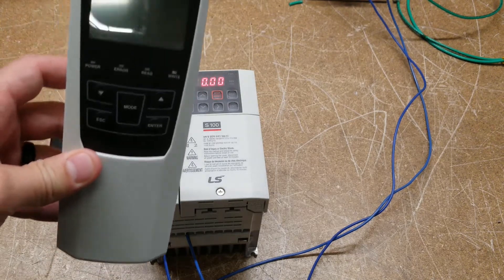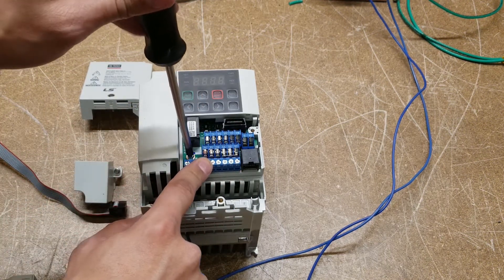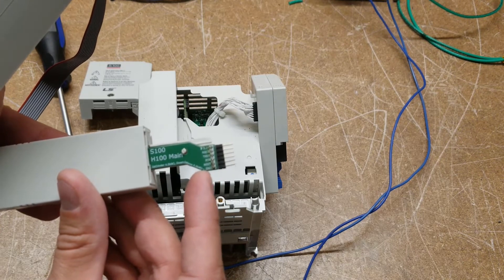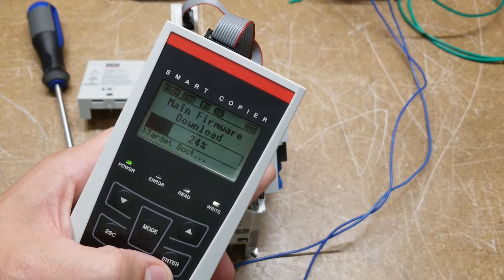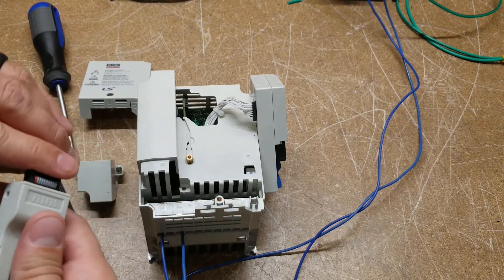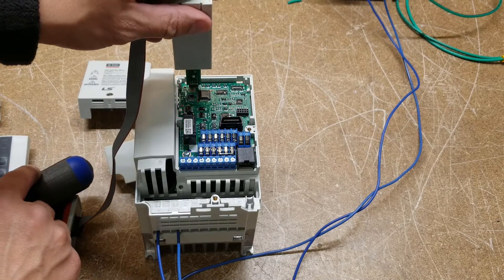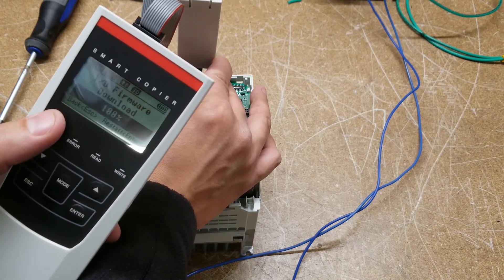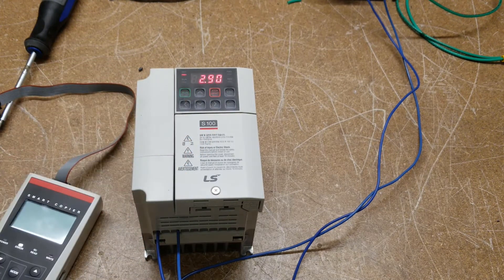S100 VFD Firmware Flash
This video shows the procedure for updating the firmware on the S100 series drive. This is useful to applying customized firmware or general improved firmware updates.